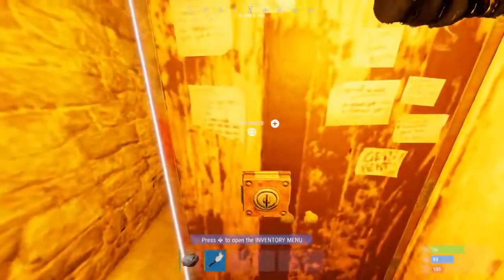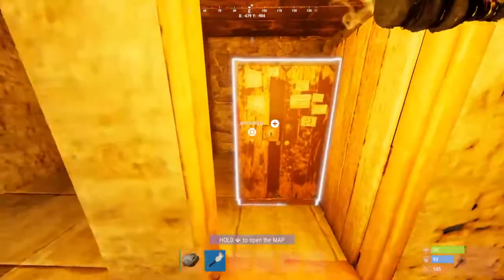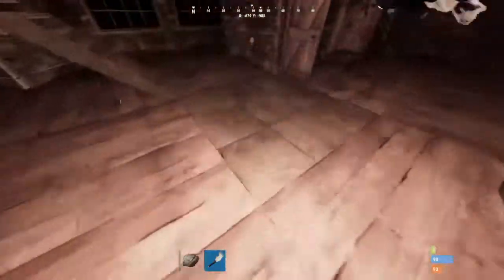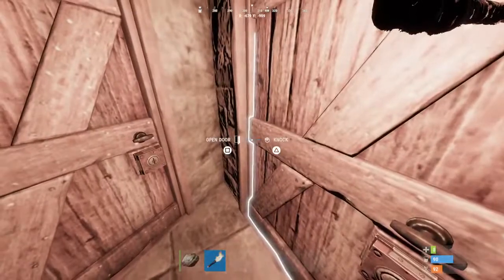insanity_x90's Live PS4 Broadcast